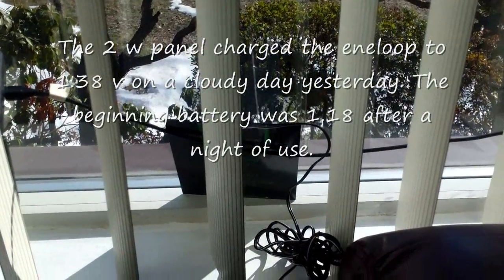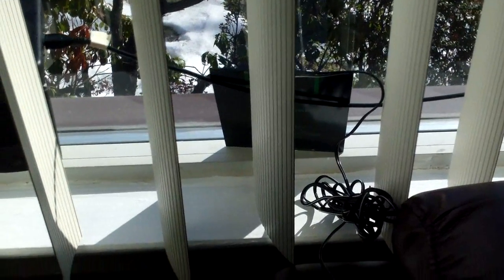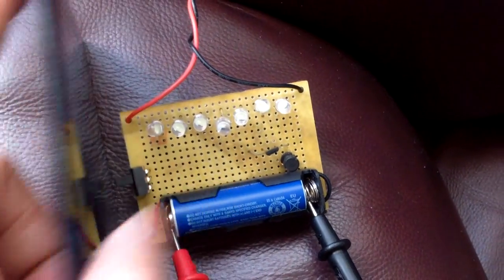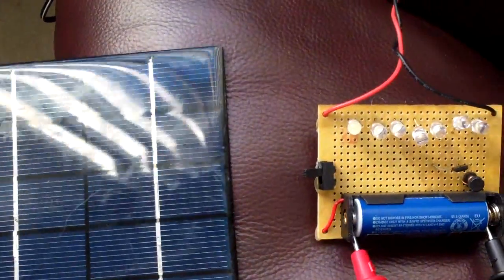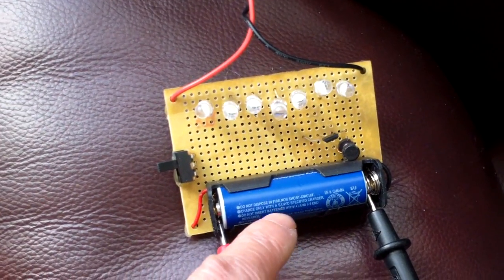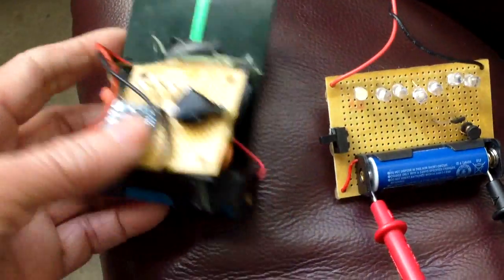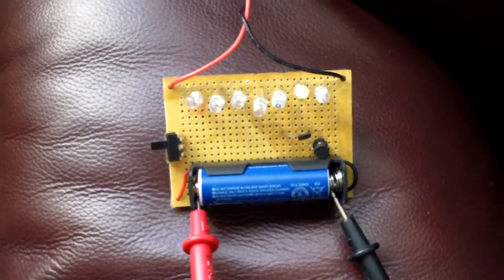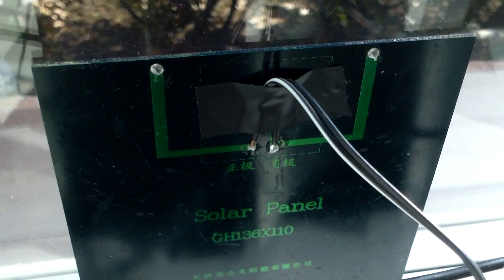QX5252 solar light: Part 3 charging update and why energy is important to everyone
The QX5252 FET based solar light is charging well, even on a cloudy day. In the morning, the voltage of the battery is around 1.18v.  If I put it outside to charge under good sunlight, it'll recharge in a a couple of hours with voltage going up to 1.4v and over. The 2 W panel might be overkill but it's good for those days with no sun. if you find you don't have enough battery capacity, you can try adding an extra battery in parallel to increase the run time.

 I included a little rant on energy at the end of the video. Energy of all forms are important. Solar energy is borderless and abundant. It doesn't take a genius to figure out without the sun, nothing will survive.

Learn how to harness energy, especially solar and we wouldn't be complaining about lack of jobs and lack of wealth. If you pay $800 less in heating your house, wouldn't you be $800 richer?  Why do you think people in Iceland do so well?  A big reason is geothermal energy. Most houses and buildings are heated geothermally. They know how to harness the energy and that's why they're ahead.